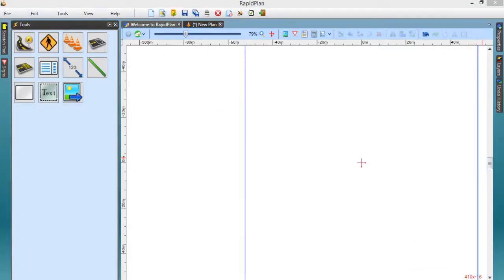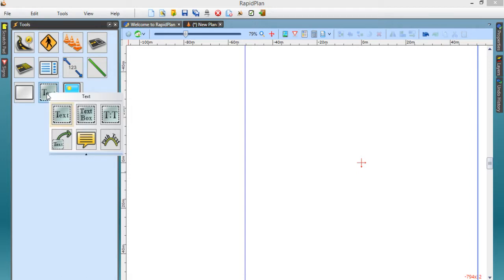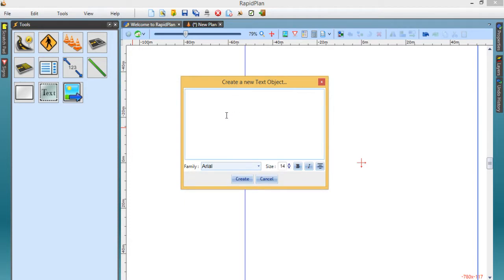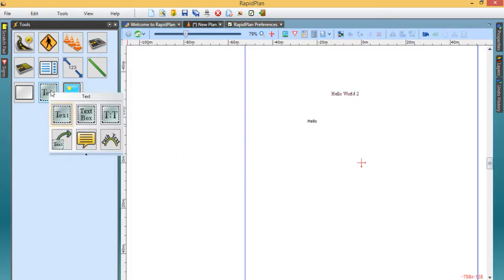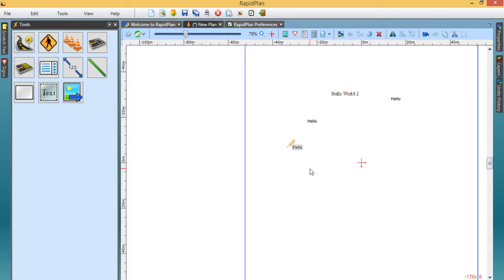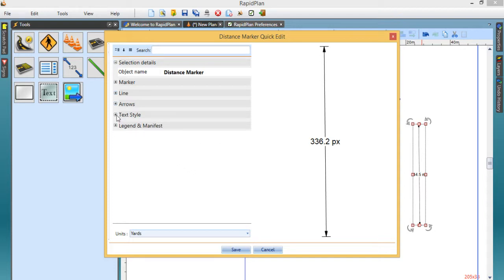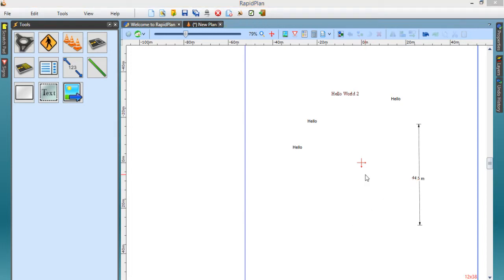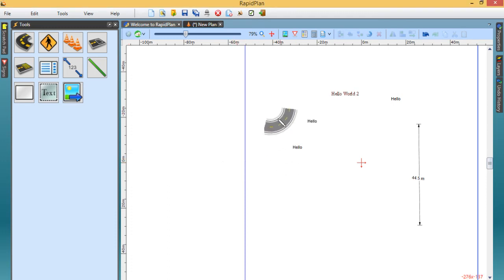Quick tips: Using editing shortcuts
This 'Quick tips' video takes you through some of the editing shortcuts available in RapidPlan.